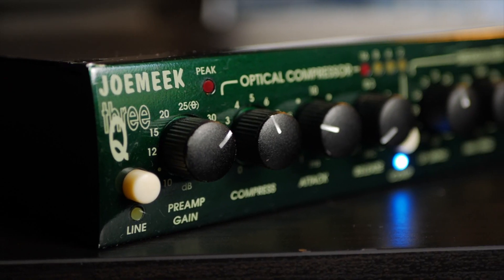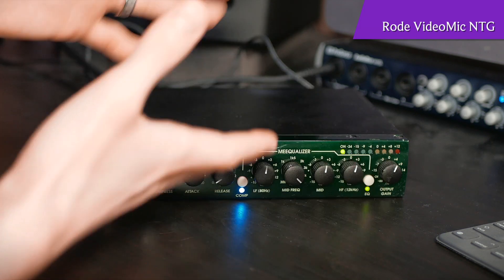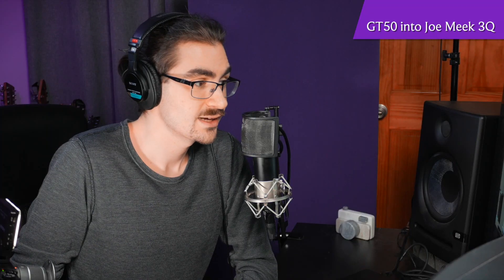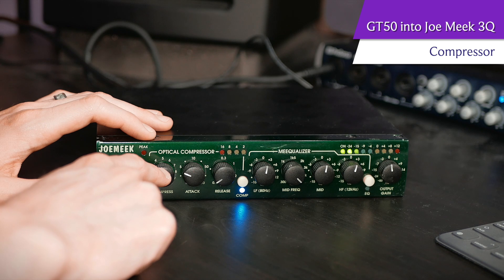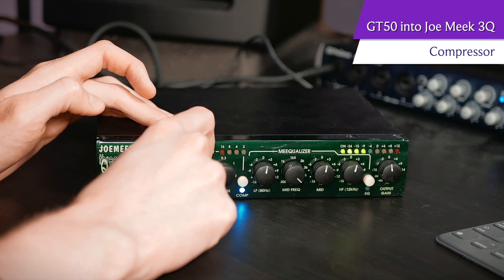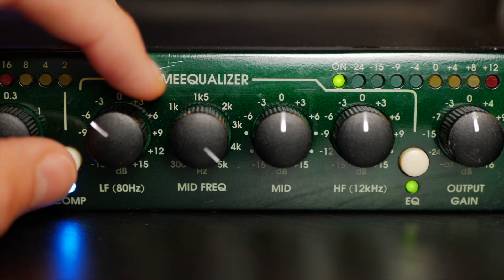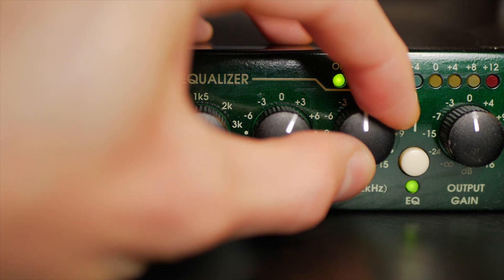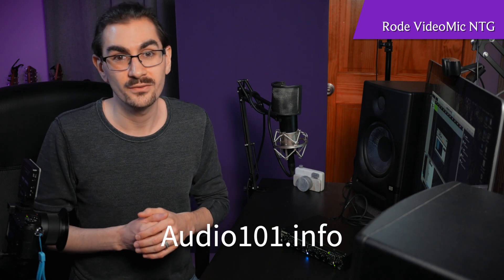Fix your livestream audio BEFORE the computer | Featuring Joe Meek 3Q | AUDIO TUTORIAL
I needed a way to compress and EQ my pro grade mics during live streaming. Not wanting to bog down my CPU with realtime effects processing, I picked up a Joe Meek 3Q channel strip. Here's an overview of the unit and tutorial on getting the best out of hardware compression and EQ for voice over, narration, and live podcasting.

CHAPTER LINKS
0:00 Intro
1:30 Why hardware?
4:10 Joe Meek 3Q overview
5:40 Preamp demo
6:40 Compressor
12:00 EQ

☑️An alternative to the Joe Meek 3Q, which is discontinued, would be the popular DBX 286s

MASTER YOUR AUDIO
-My audio 101 crash course in beginner audio (over 4 hours of instruction across 28+ videos, plus bonus resources)